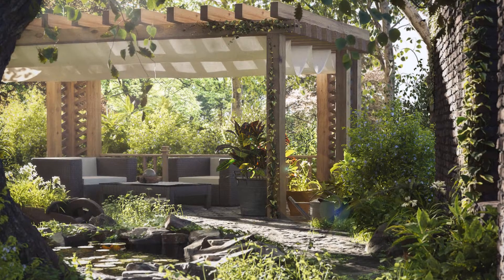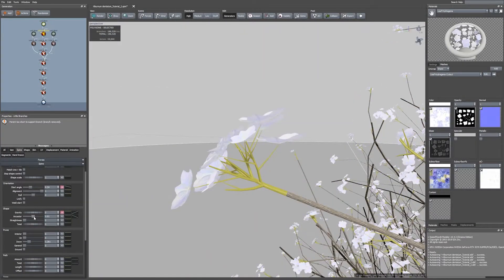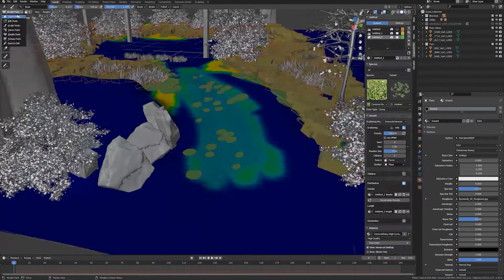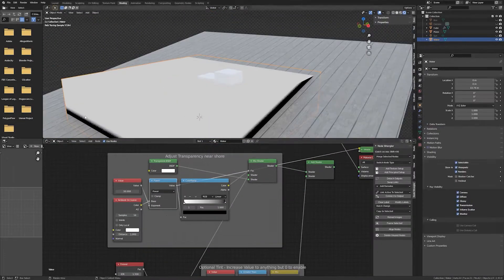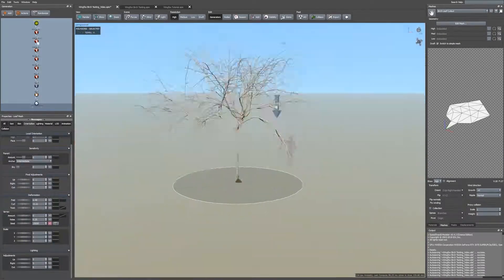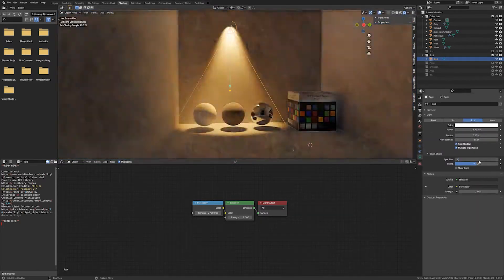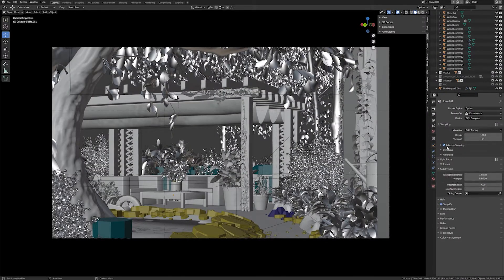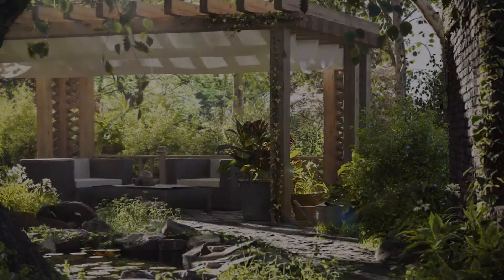Wingfox - Create A Beautiful Garden Scene Inside Blender Cycles - Course Trailer